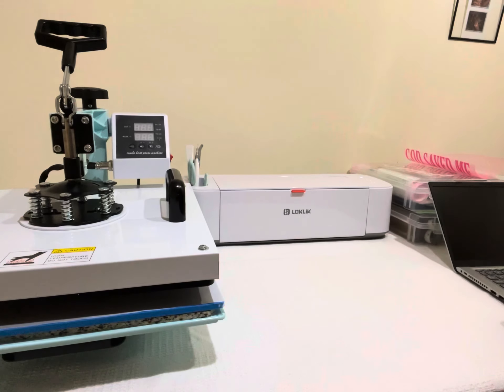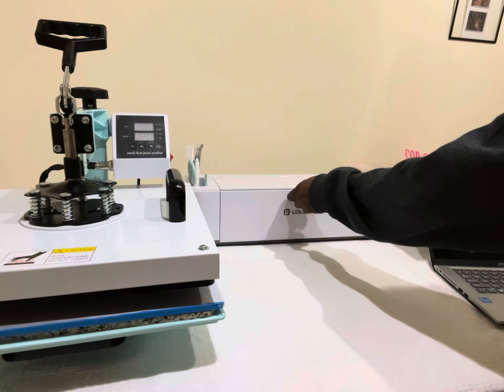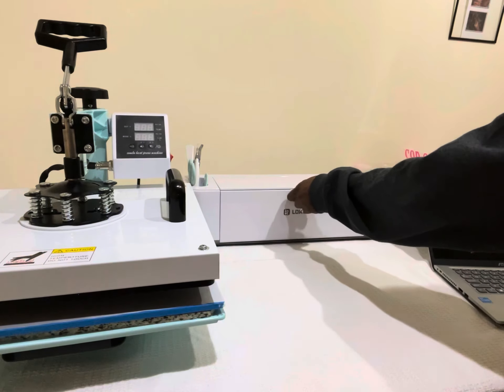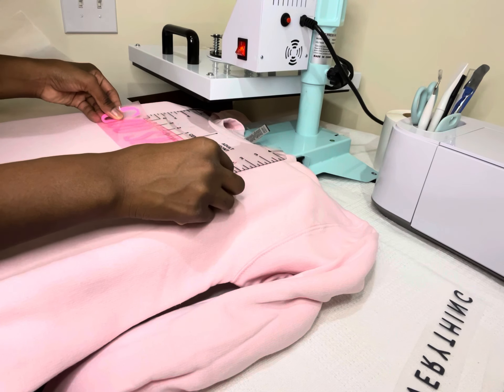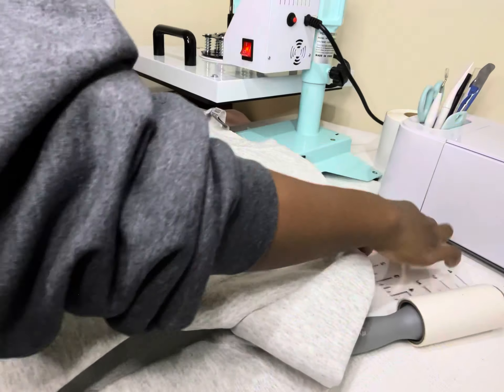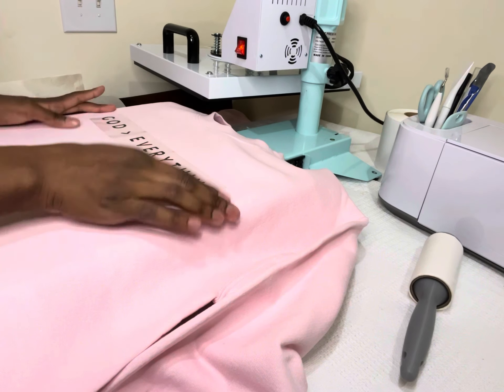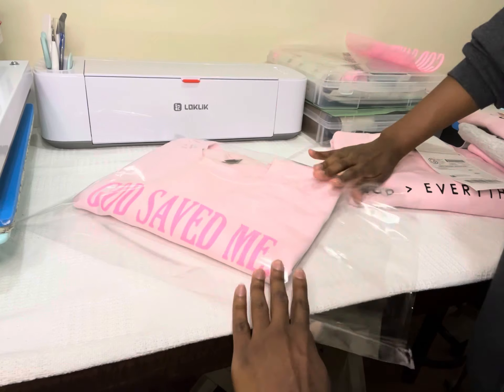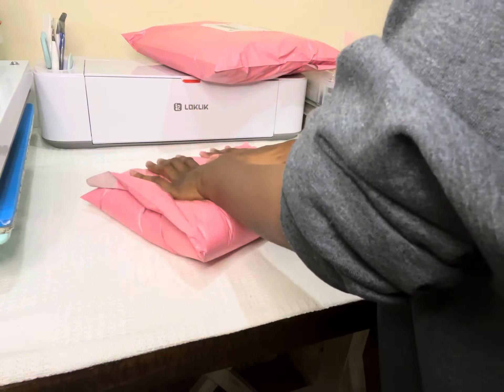Entrepreneur Life: Press and Pack Some TikTok Shop Orders with me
Hi y’all press and package these TikTok Orders with me.

**Equipment Used**
LOKLIK Cutting Machine
TUSY 15X15 Heat Press
HTVRONT Pink Vinyl

Etsy Store